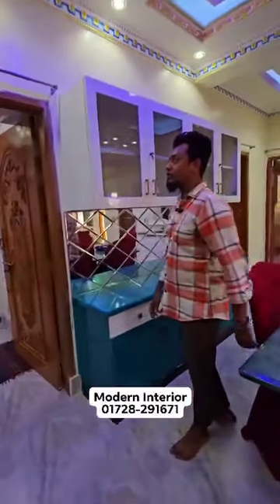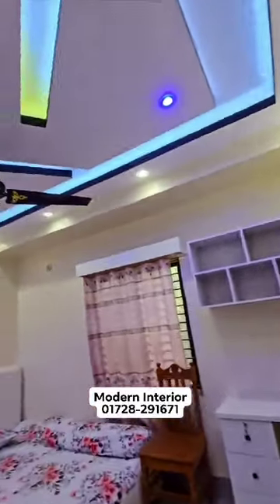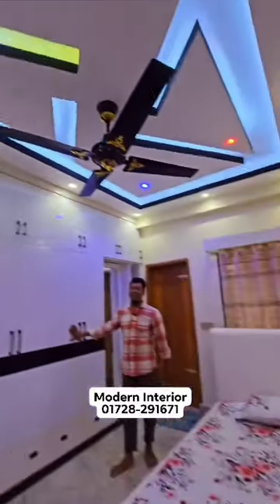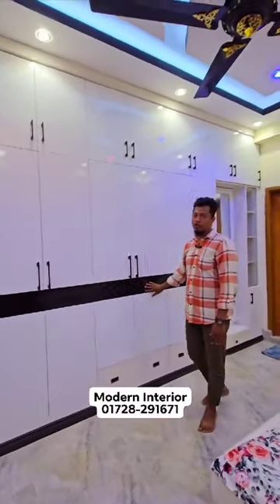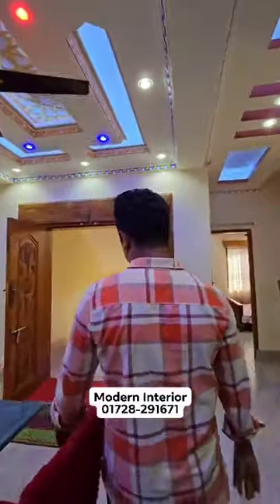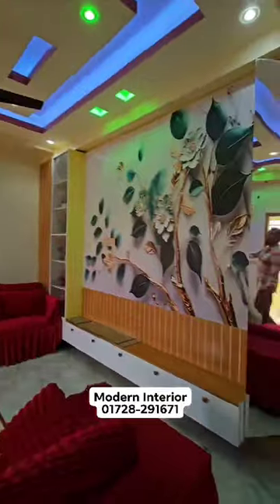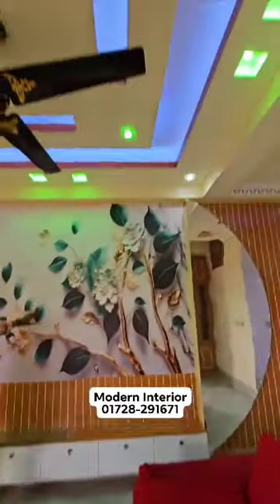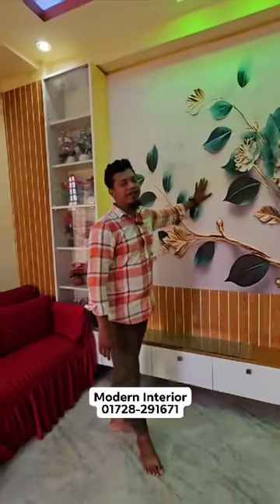।Call📞 or 01728291671অফিসহাজী এম এ গফুর স্কয়ার। স্টাফ কোয়াটার, ডেমরা ,ঢাকা।